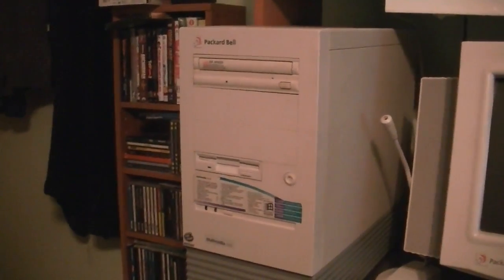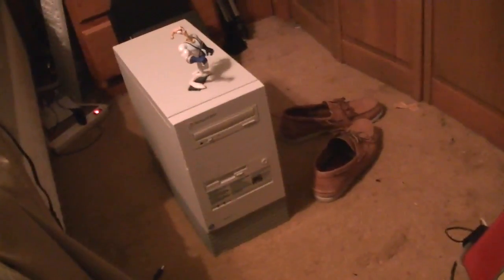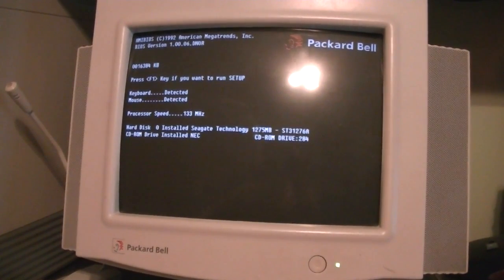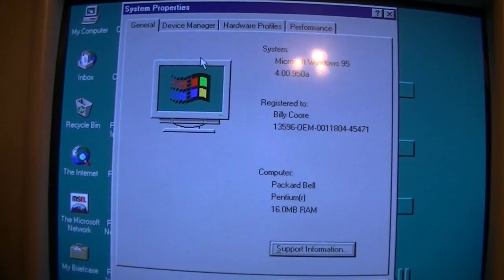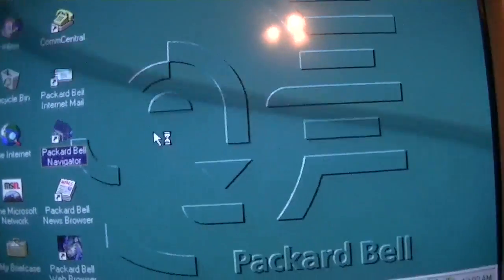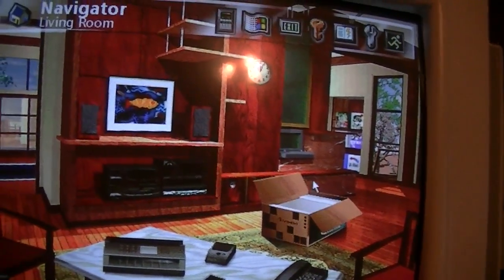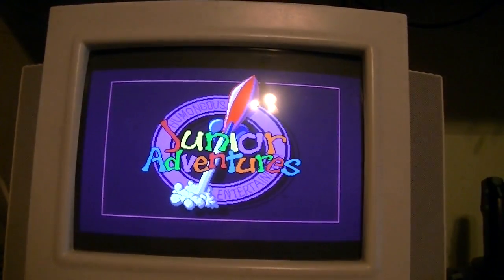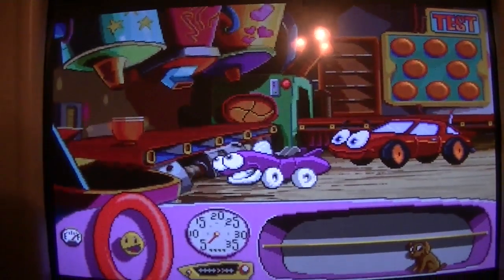It's Another Packard Bell Multimedia D135!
Got another one of these Packard Bells last week.